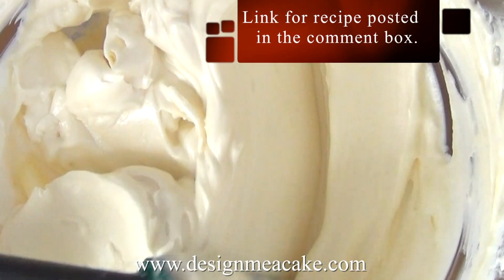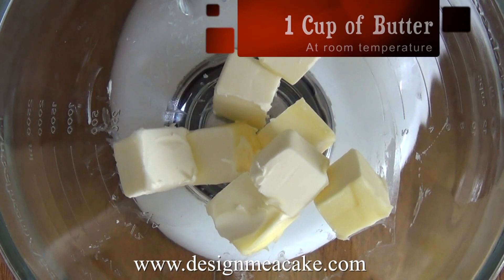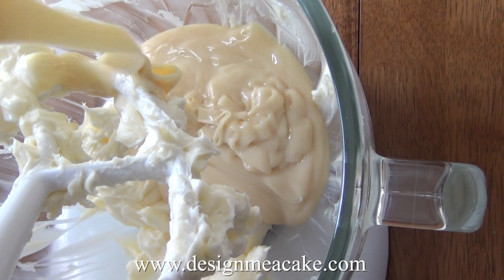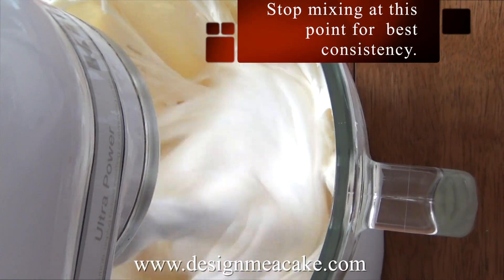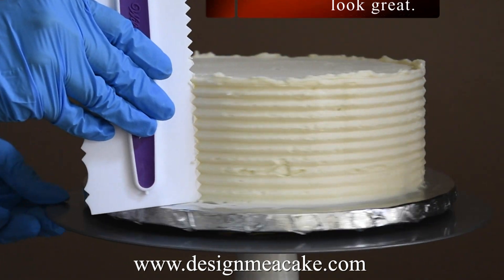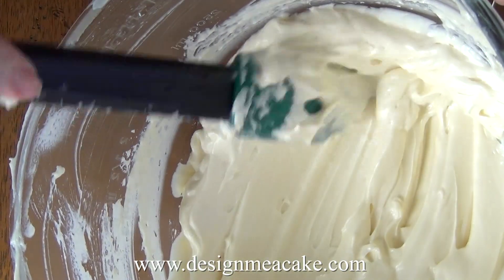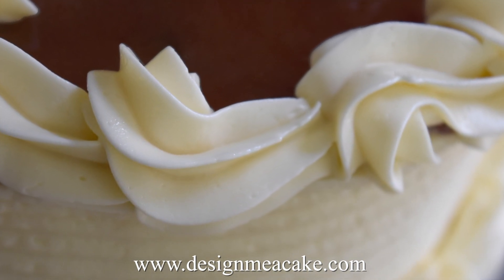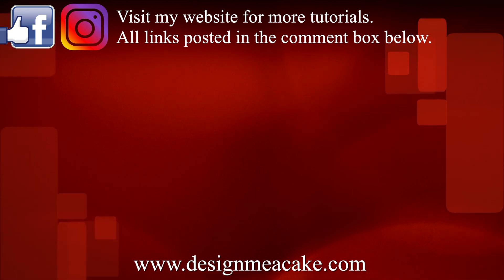Easy & Delicious Condensed Milk Buttercream Recipe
This is one of the easiest buttercreams recipes you will ever make. Only 4 ingredients and you are done!  Here is the full recipe posted.

I will write a Blog about it soon.

Here are all my links to visit. All my tutorials and recipes are posted in the website.